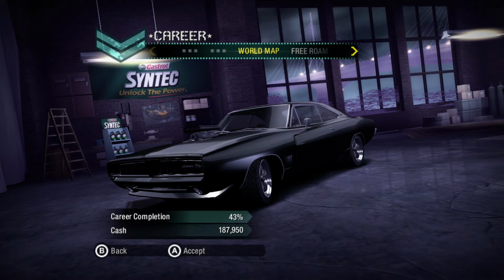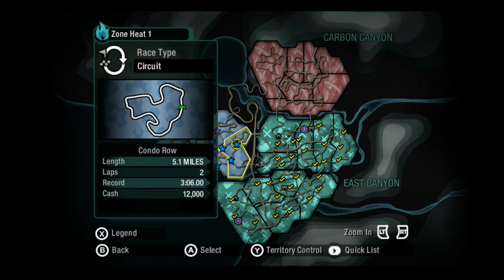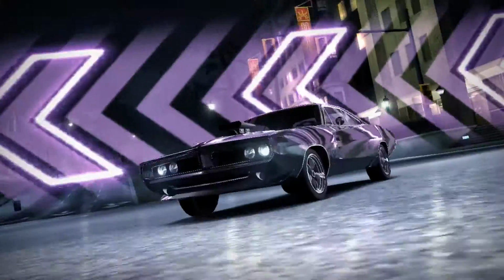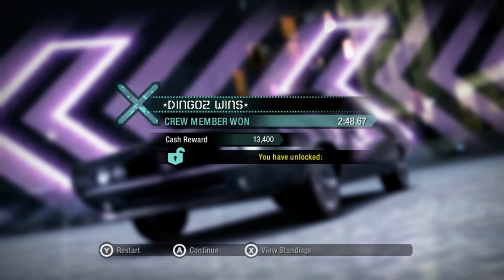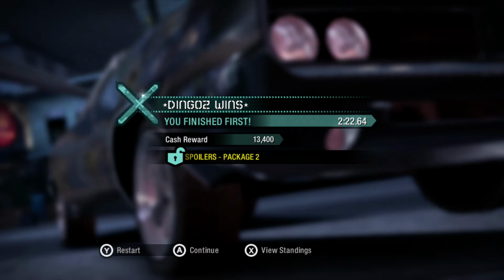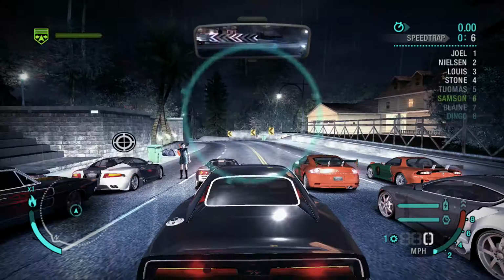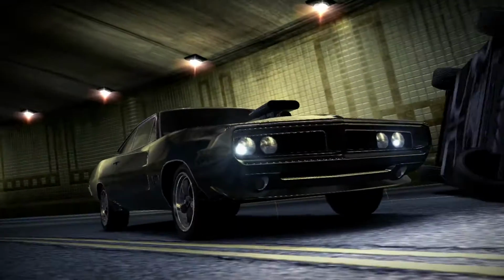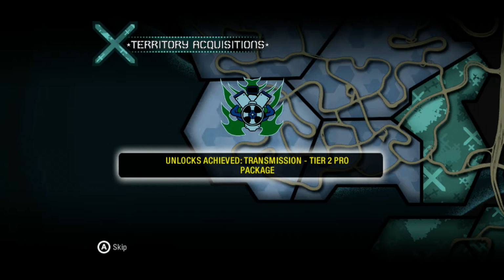Let's Play: Need for Speed Carbon: The Veteran Muscle Challenge - Part 11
What's up, everyone? In this video, we're going to cover the first few races in Fortuna, owned by the Big Bad Wolf, leader of T.F.K. How will our Dodge Charger R/T cope against the exotics that his crew has in store for us?

Have fun... :)